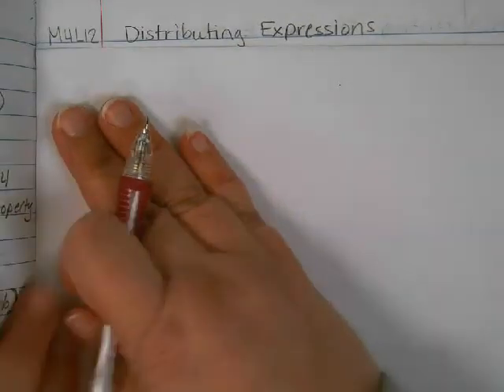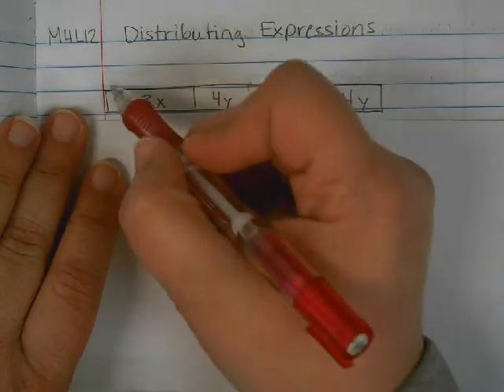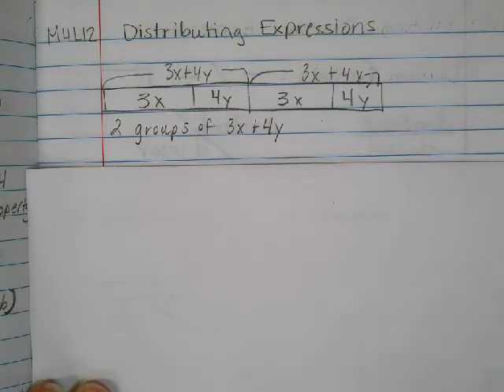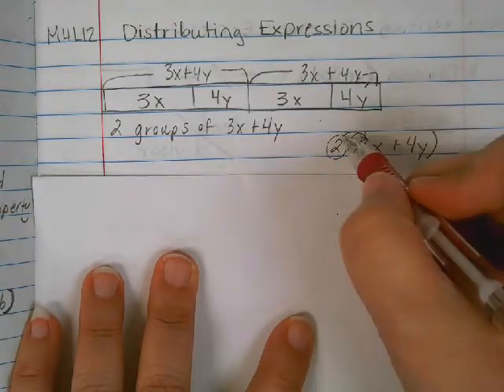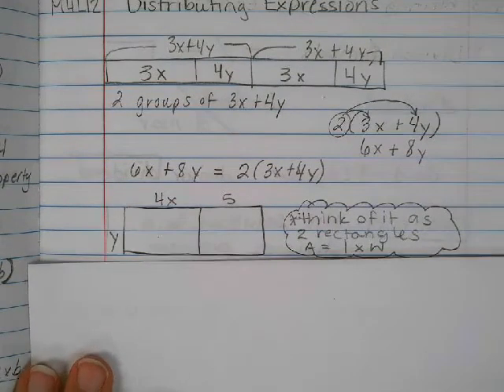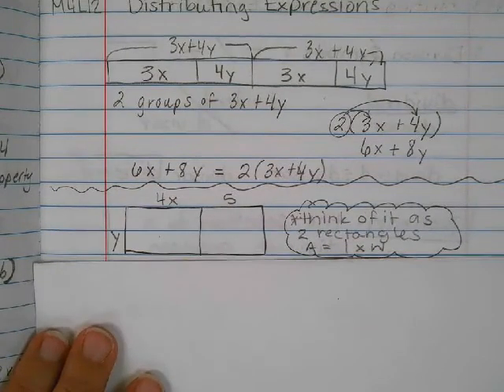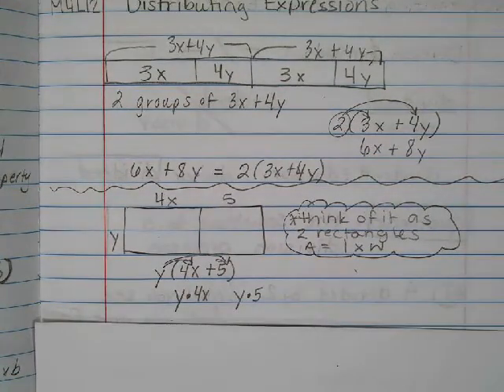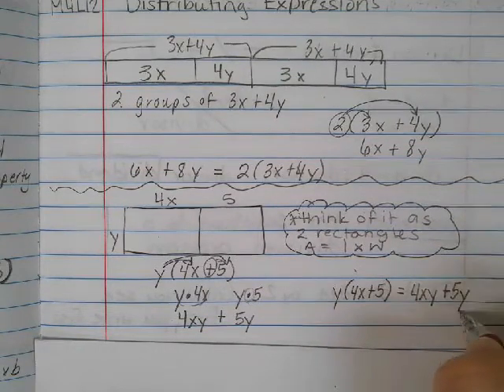Module 4 Lesson 12